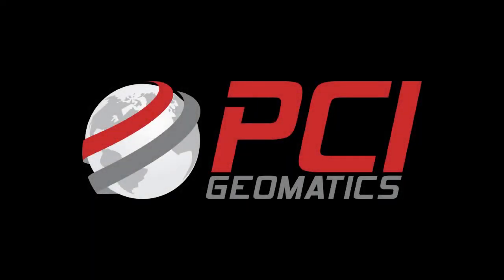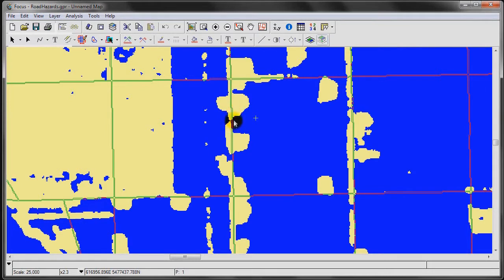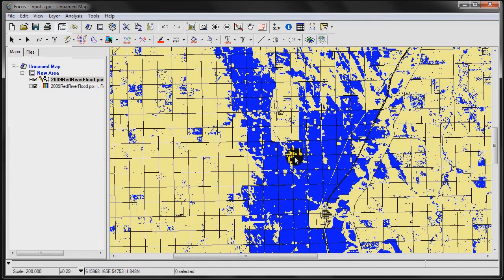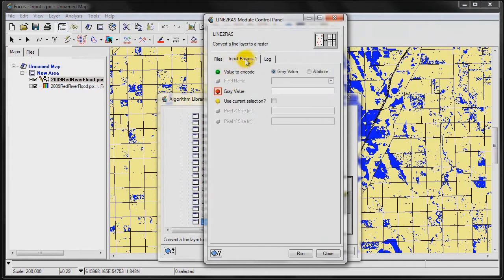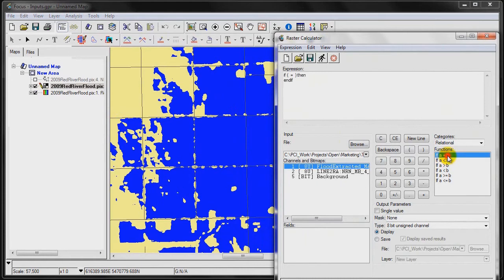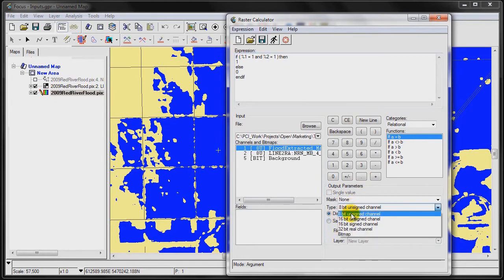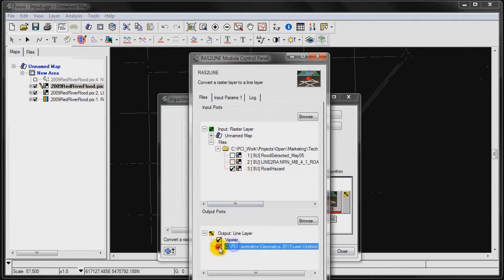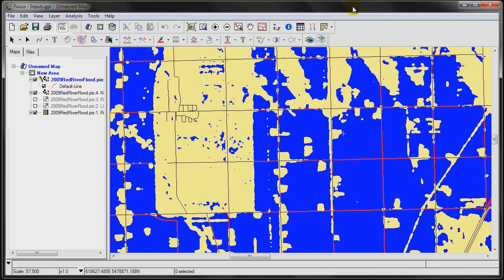Spatial Modeling in Geomatica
Learn how to use Vector to Raster tools to accurately map areas affected by flooding, derived from multi-temporal satellite imagery. Precise location of flood affected areas is made possible through precision overlay analysis.